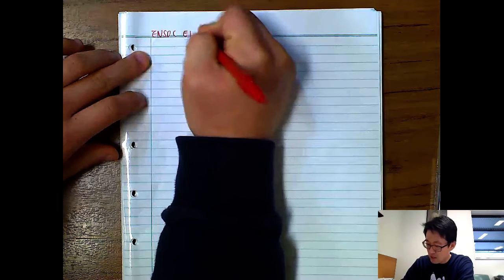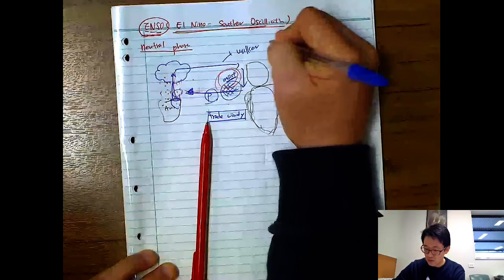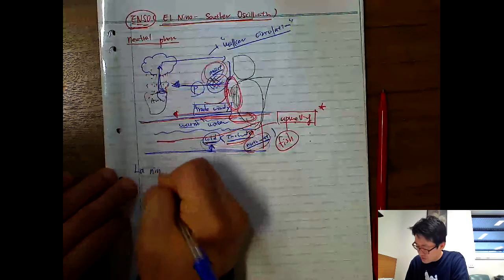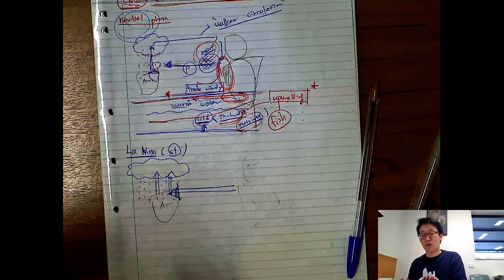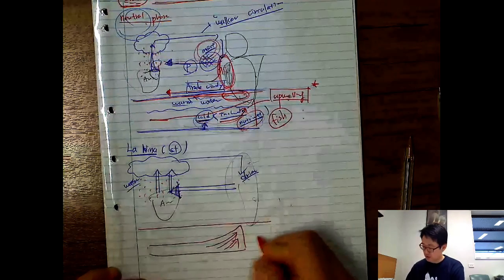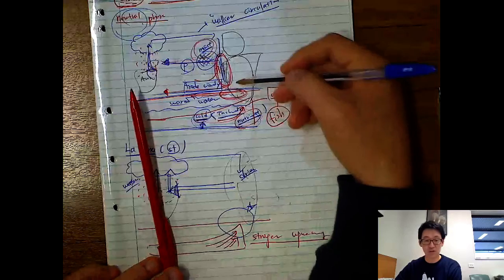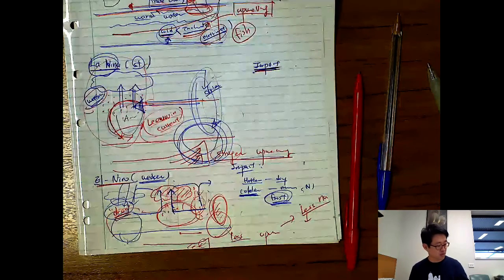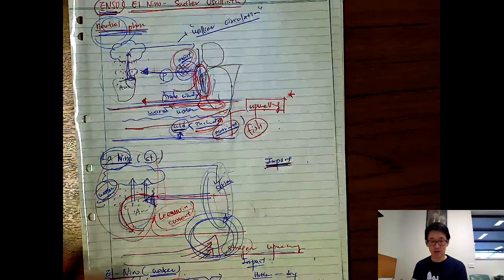Enviro El Nino and La Nina